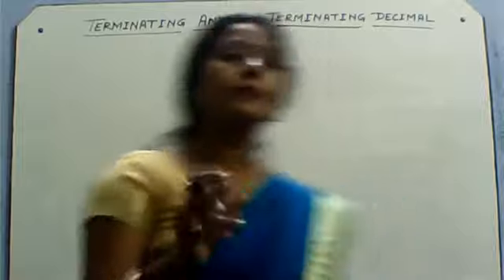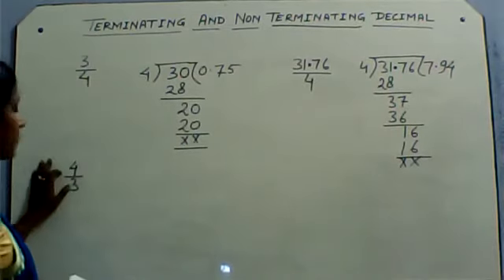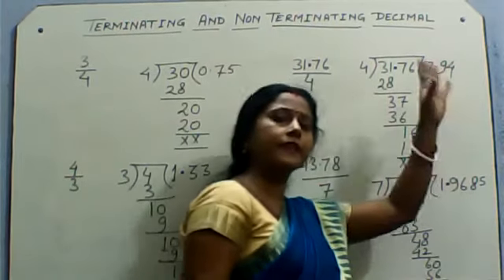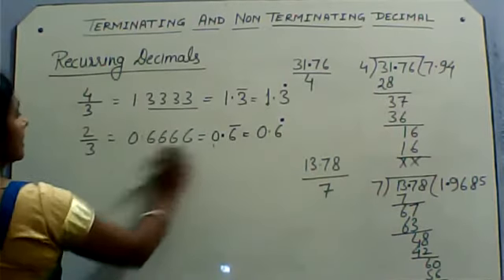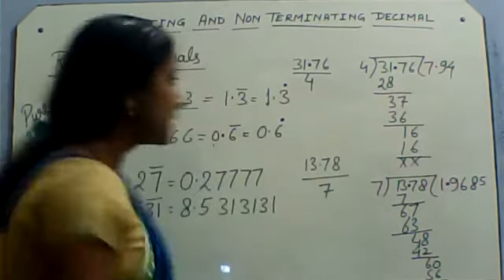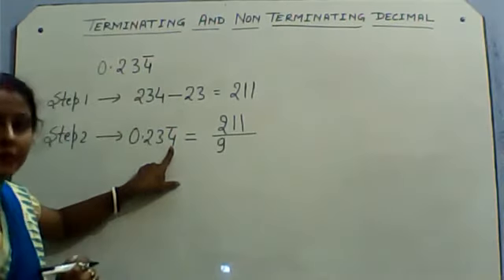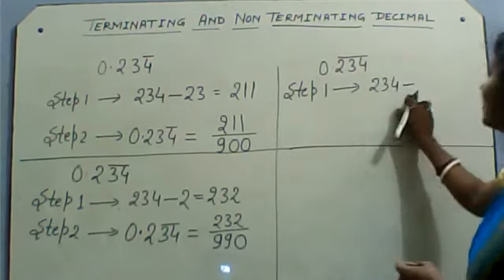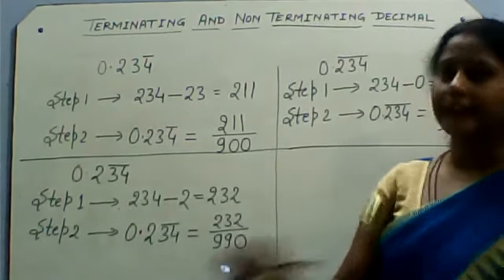VII Mahs Part 15